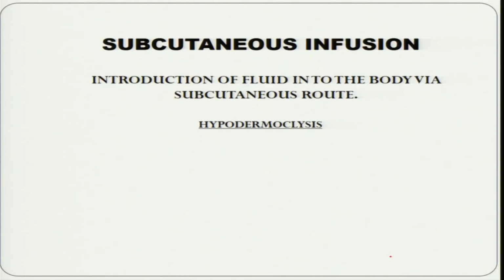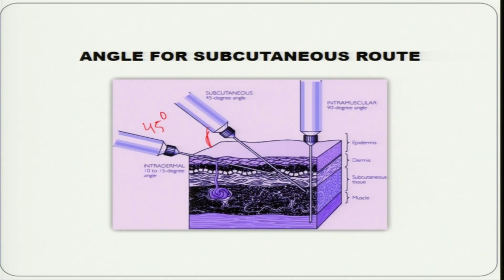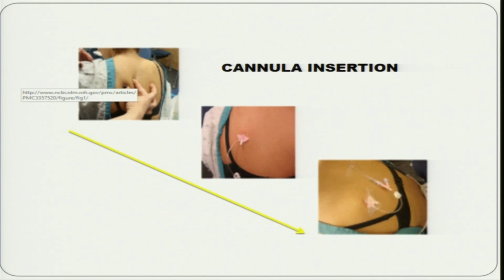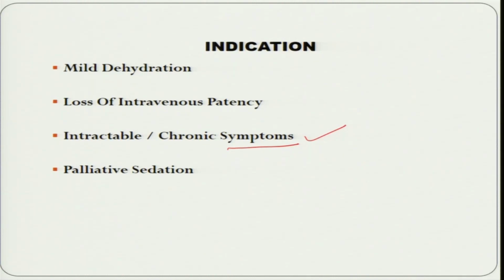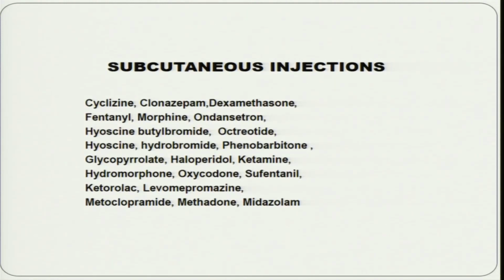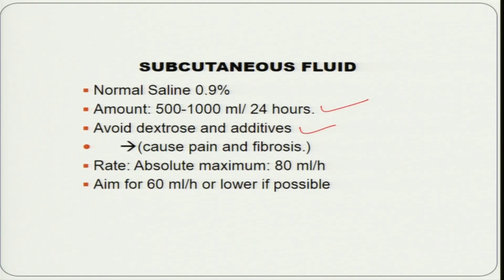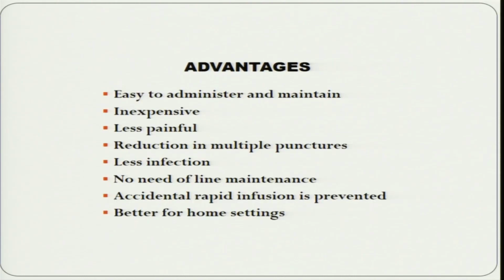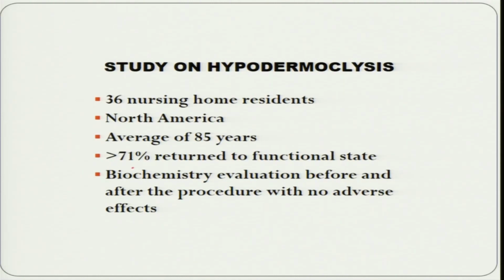Lecture 05 : Subcutaneous Route - Week 10